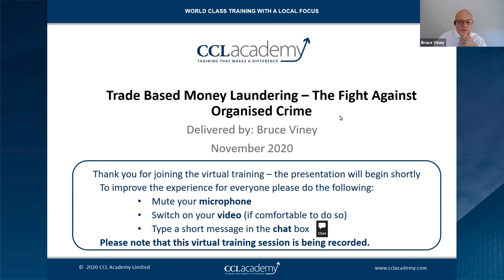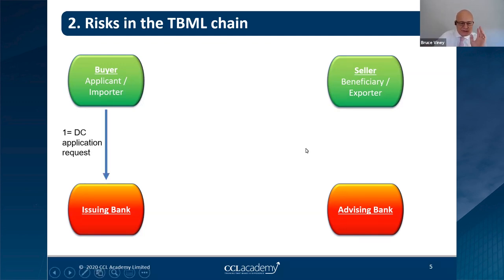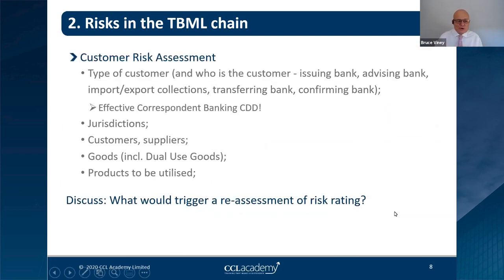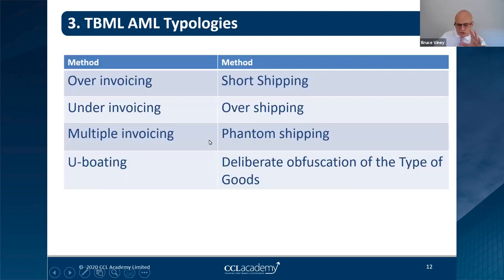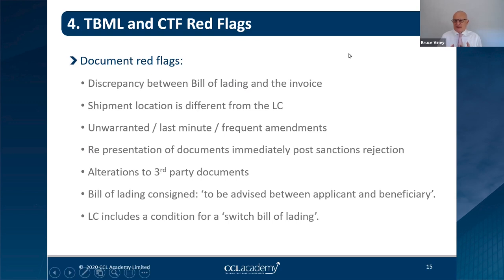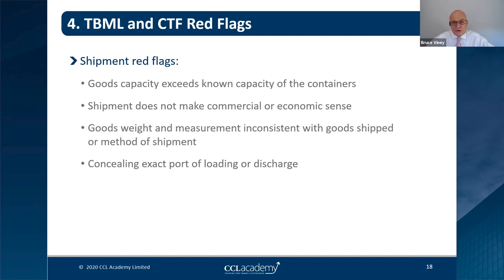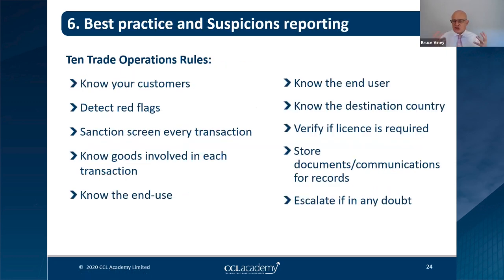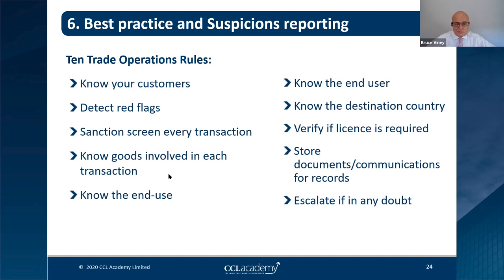Virtual Event: Trade Based Money Laundering – The Fight Against Organised Crime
The International Chamber of Commerce in 2018 called Trade Based Money Laundering ("TBML") the least understood financial crime method, estimating that hundreds of billions of US dollars pass through TBML schemes each year.

With the increasing complexity of modern international trade and the concurrent improvement in the ability of financial services firms to detect and prevent money laundering elsewhere, Trade Finance is arguably the most important area in the fight against international organised crime.

This virtual event was presented by Bruce Viney, Global Head of Financial Crime at the CCL Academy on the 4th Novemeber 2020.